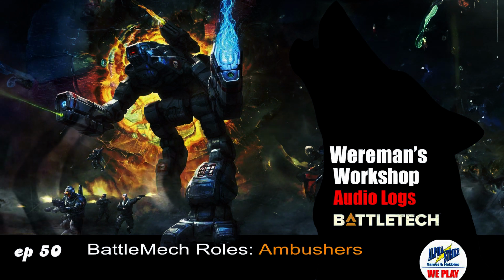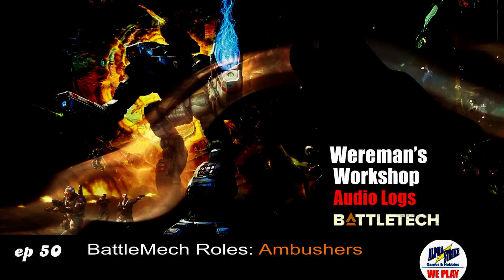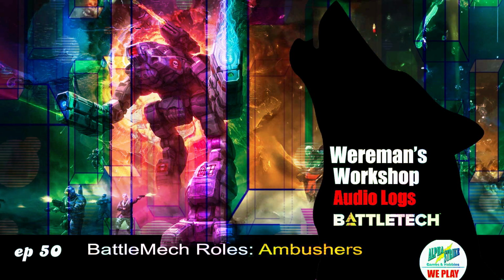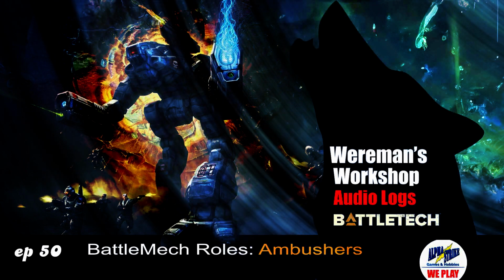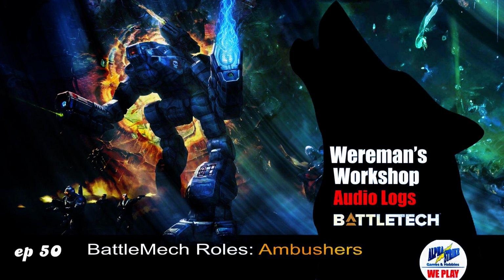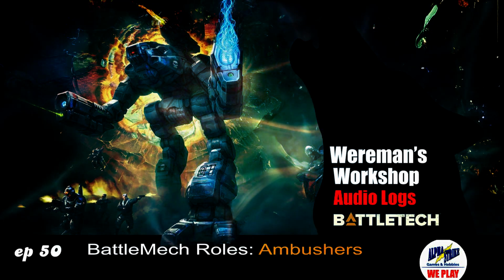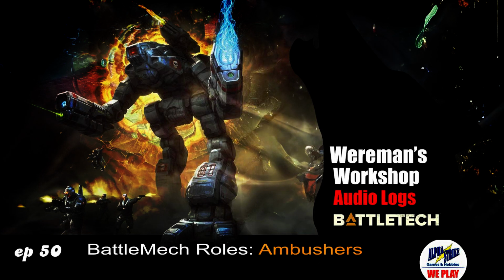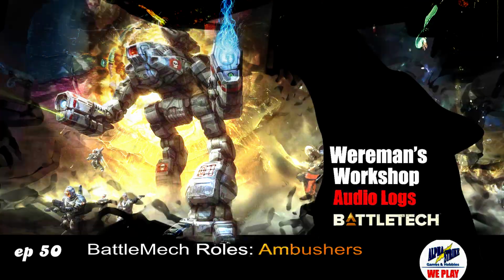You voted! - BattleMech Roles: Ambushers | BattleTech Audio Logs: 050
Your votes are in and it is time for Tarron & Adam to take a look at what appears to be a short list of Ambusher role BattleMech units. However, if you have a soft spot for infantry then this is for you!

Head to our YouTube Channel Community and see what else we have been doing:

Always check for updates to the rules the boys talk about here as they can change over time. Comment to help the community if you notice something peeps.

Alpha Strike - We Play is a tabletop gaming channel helping you be inspired, entertained, and is just some silly fun.